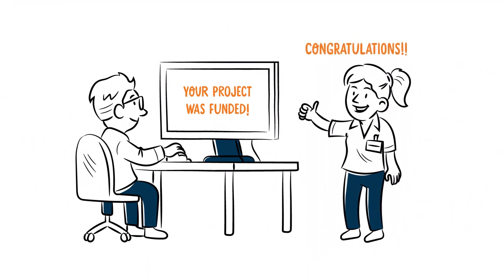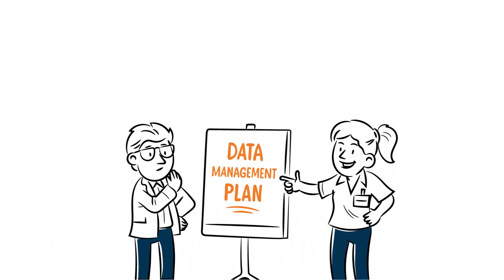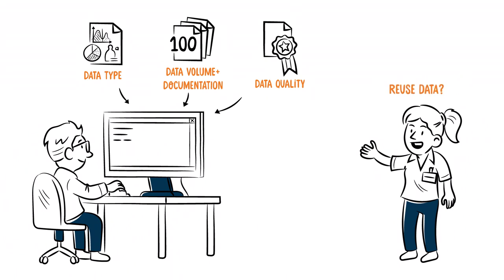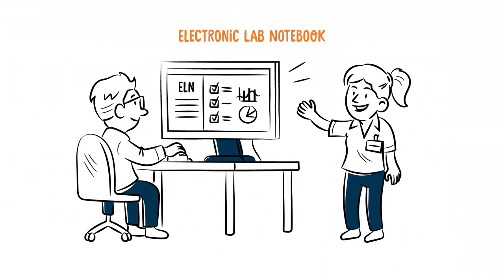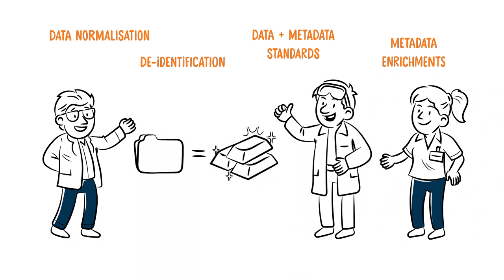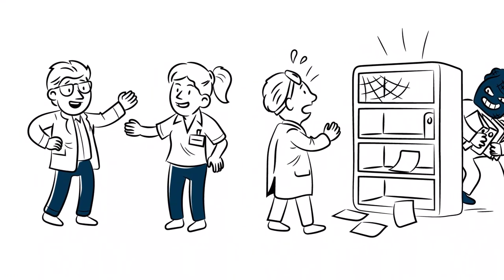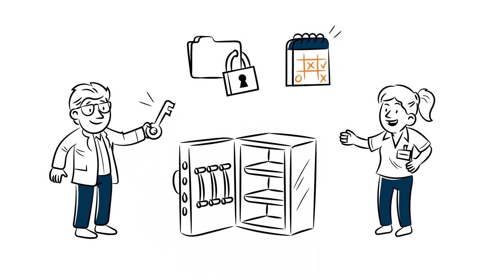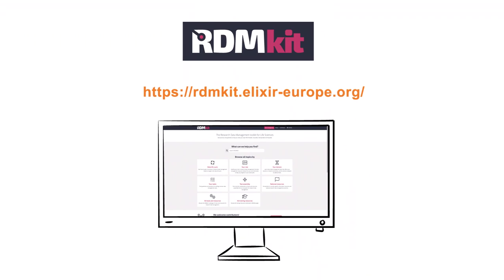ELIXIR CONVERGE - The why of research data management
More and more funders require researchers to develop data management plans (DMPs). These plans should stimulate the researcher to consider from the beginning of the project to consider all aspects of data management.

The video by ELIXIR CONVERGE WP2 is a training material developed for researchers to learn about data management plans, from data stewards to FAIR principles.